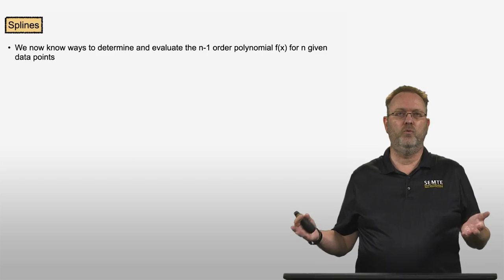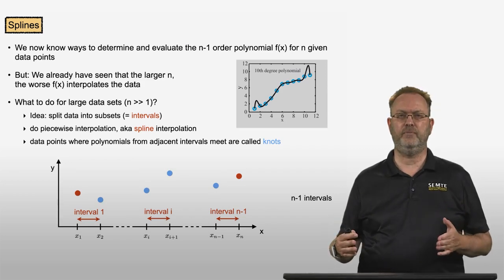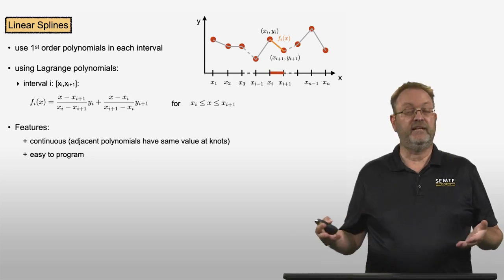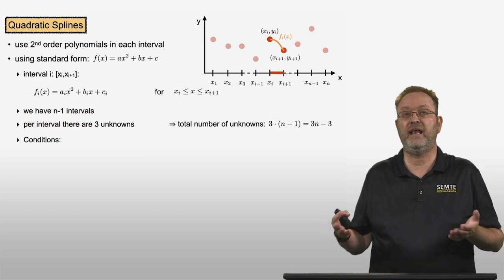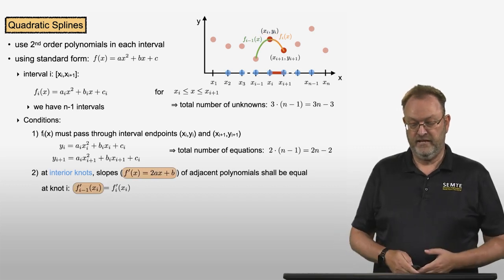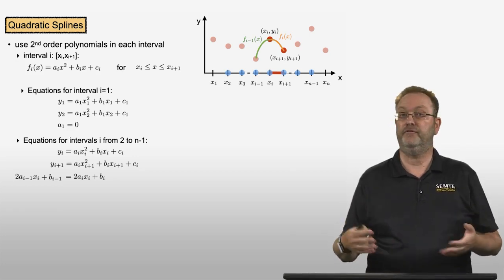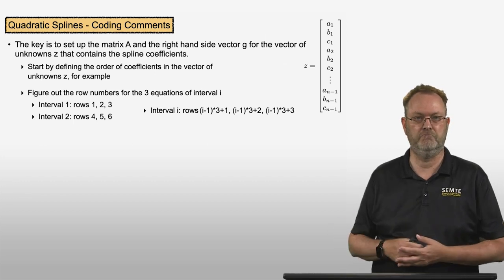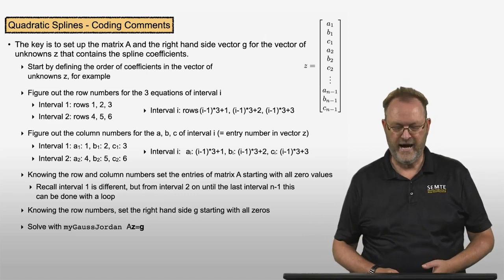Lecture 4-6 | Interpolation Using Splines (Linear and Quadratic) | Advanced Mathematical Methods